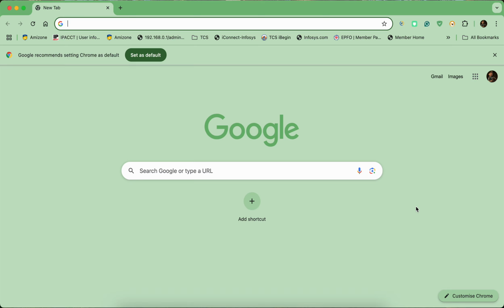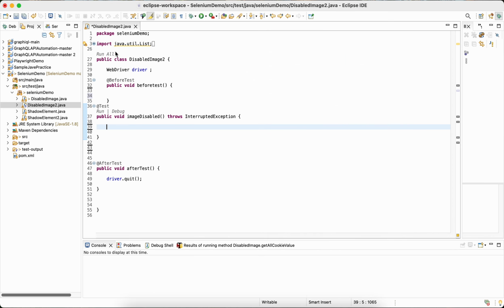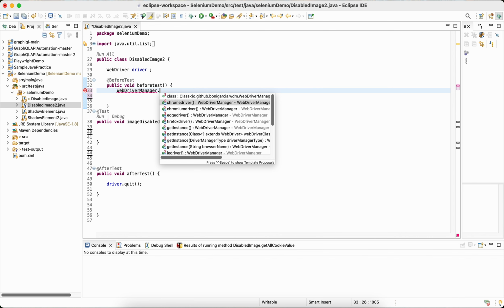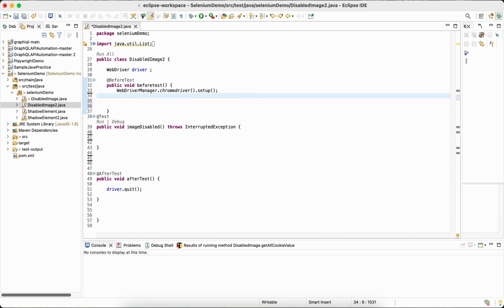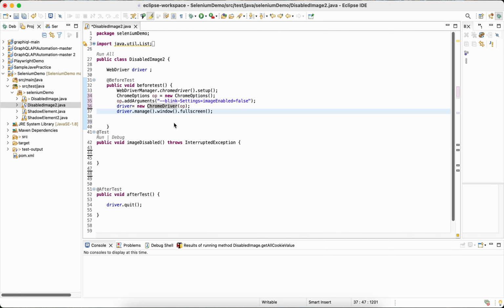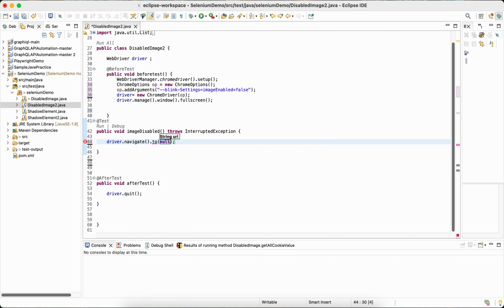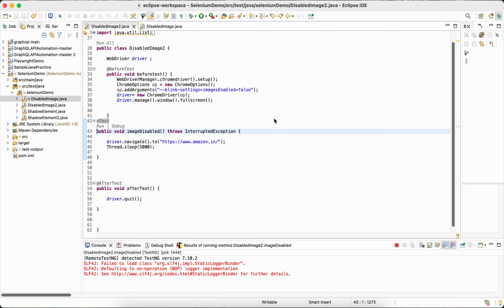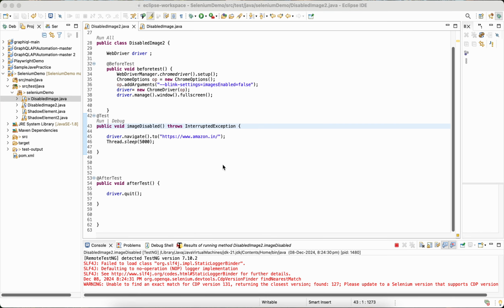Disable Image Loading Using Blink Setting​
Disable Selenium Image Loading Using Blink Setting​ @AutomationBengali automationtesting selenium @AutomationBengali
Command::
chrome_options. add_argument('--blink-settings=imagesEnabled=false')
Git URL